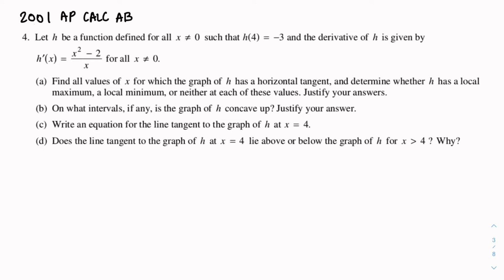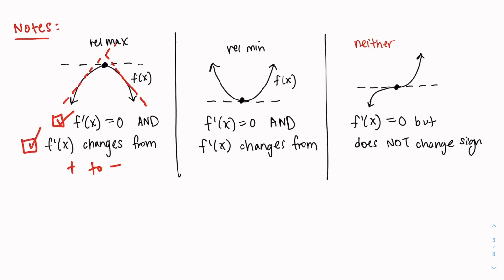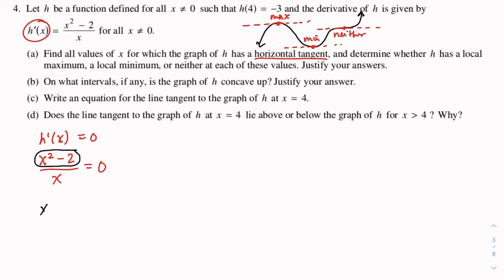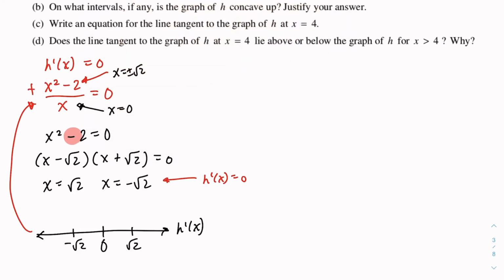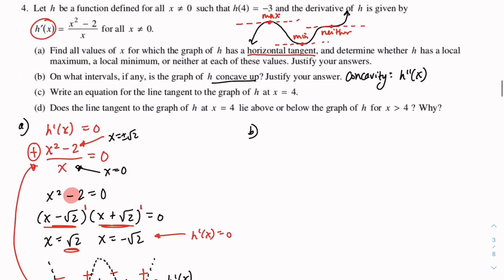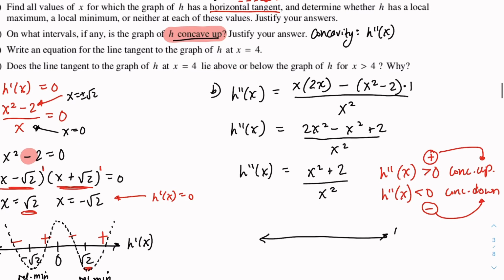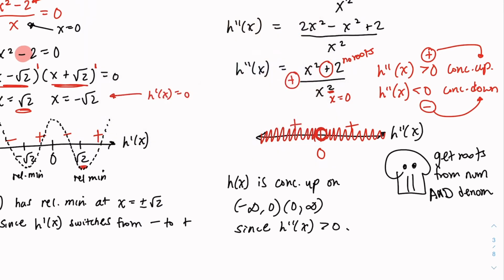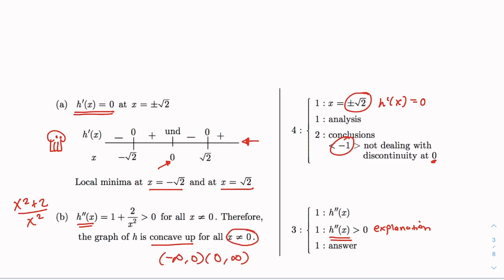Unit 3 AP Review - 2001